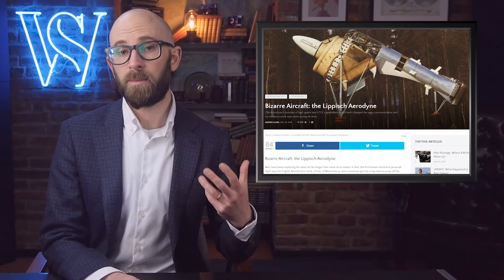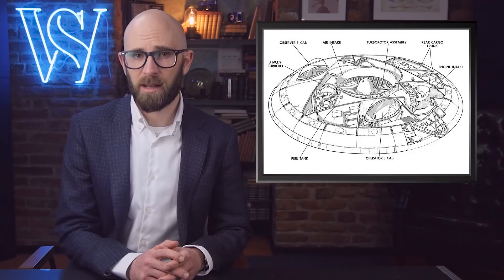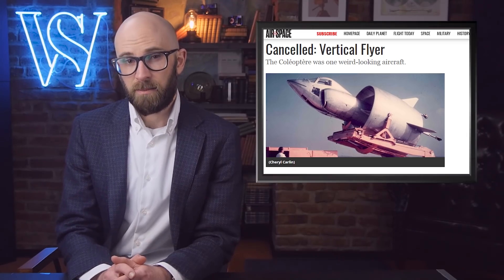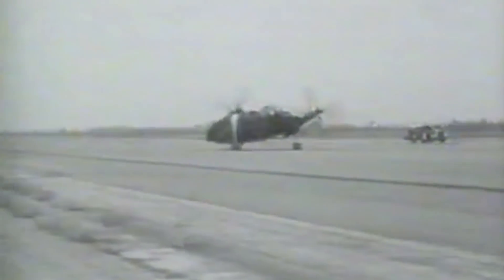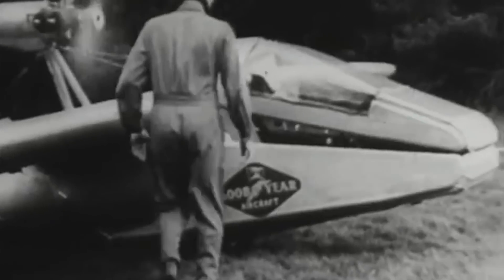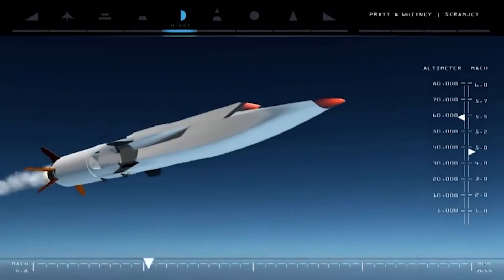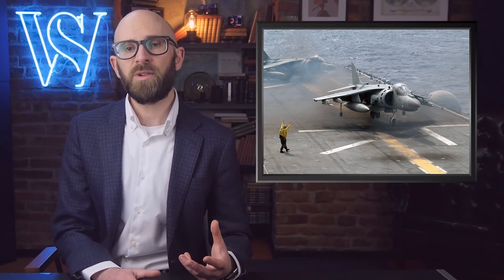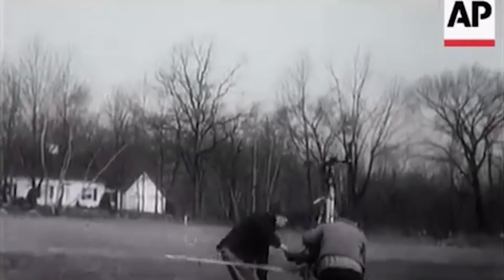Incredible Prototype Planes That Were Actually Built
The Wright Brothers didn’t exactly create an immutable set of design instructions for the world when they took that first flight in 1903 and really, it wouldn’t have mattered if they had. That they had proven flying machines could work was all that was necessary for the spirit of innovation to take hold in others. And look at us now, just over a century later, and we’ve produced over 150,000 different planes.

Coming up:

10. The Aerodyne
9. The Nemeth Parasol
8. The Avrocar
7. The Vertical Flyer
6. Vought V-173
5. Goodyear Inflatoplane
4. X-51 Waverider
3. Solar Impulse
2. Bartini-Beriev VVA-14
1. HZ-1 Aerocycle